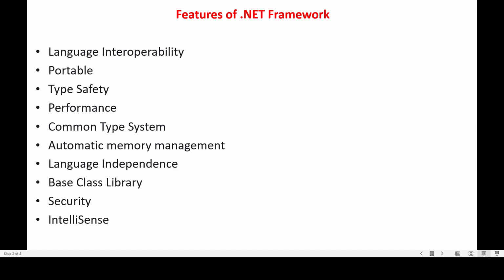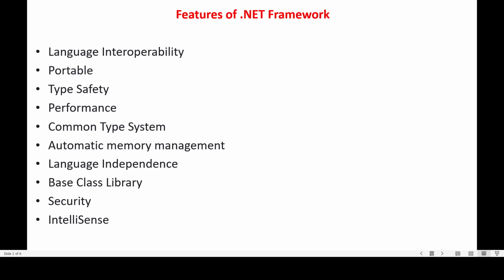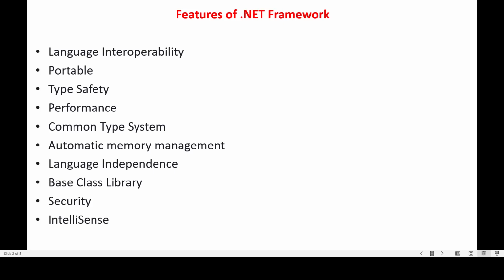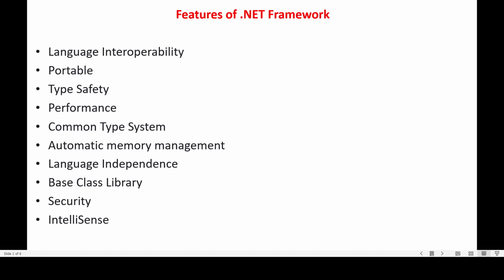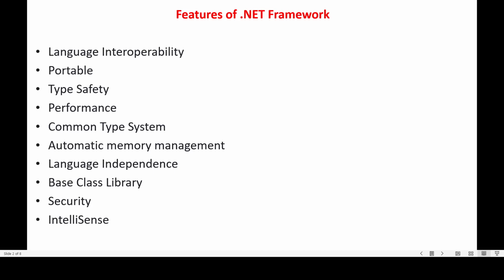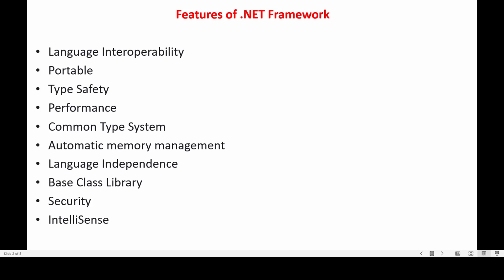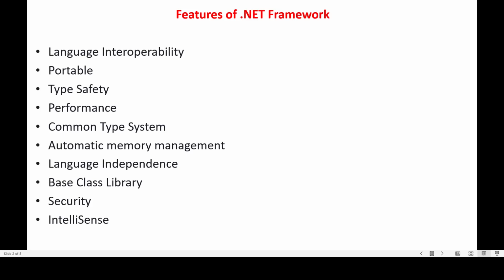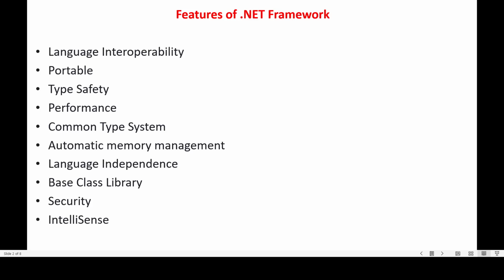.NET framework features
"Welcome to DB's Programming Tutorials! 🚀
In this video, we explore the key features of the .NET Framework, a powerful platform for building modern applications. Whether you're a beginner or an experienced developer, understanding these features will help you harness the full potential of .NET.